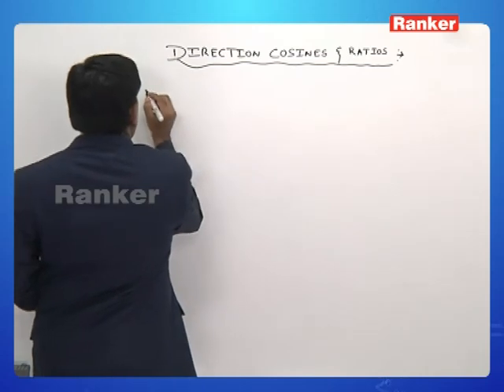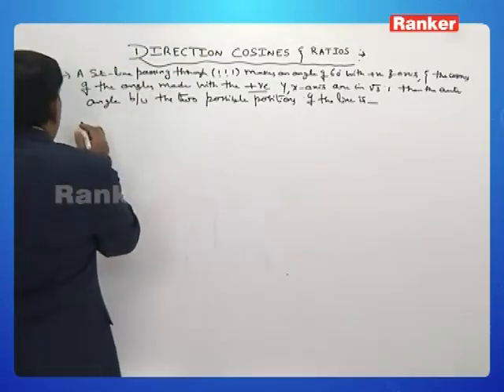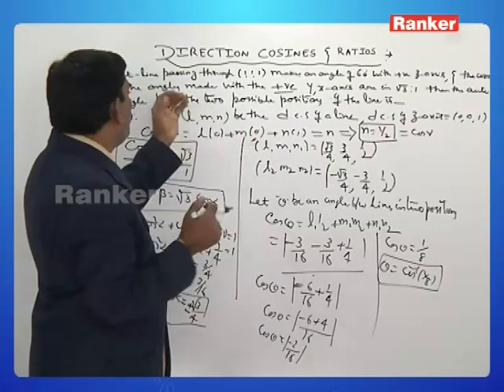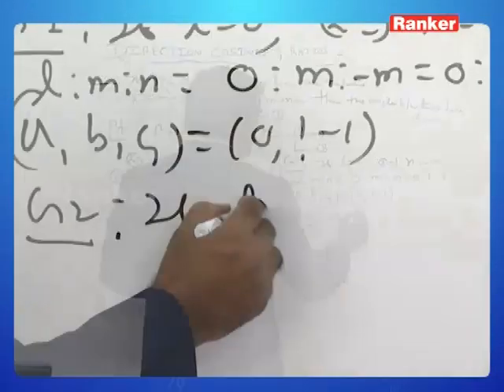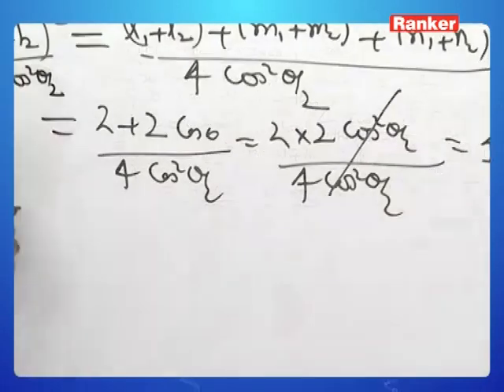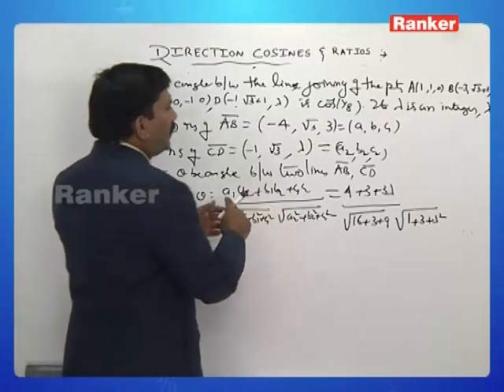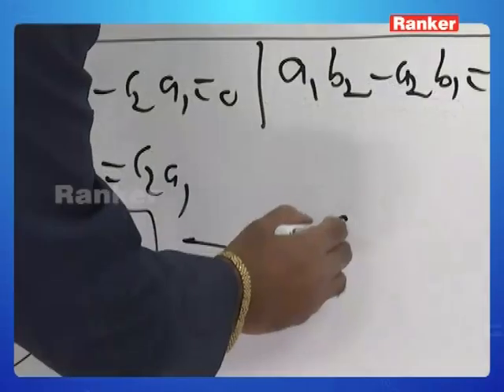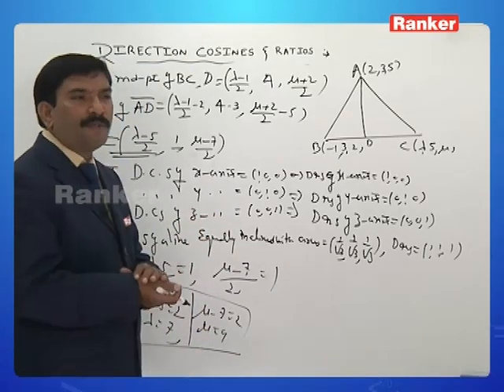3D Geometry | Direction Cosines and Ratios Part 3 | Mathematics | Dr. B. Sampath Kumar | Rankers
Join Dr. B. Sampath Kumar as he continues his detailed exploration of Direction Cosines and Ratios in this third part of the 3D Geometry series. Aimed at JEE(Main) aspirants, this session offers clear explanations and practical applications of these essential mathematical concepts. Boost your understanding and excel in your exams with expert insights from Rankers Learning.